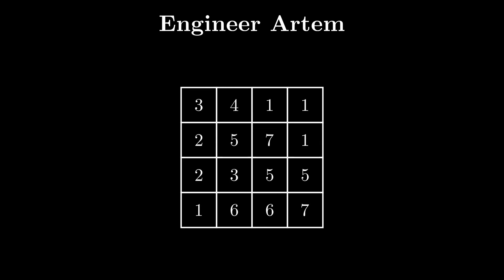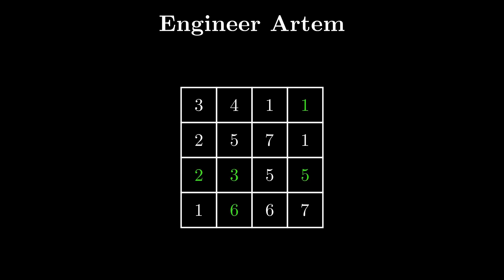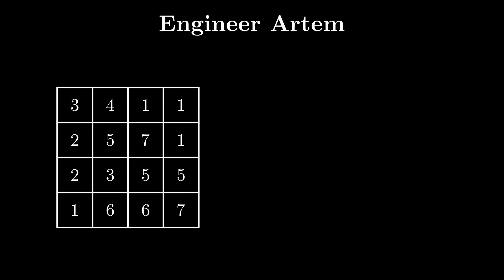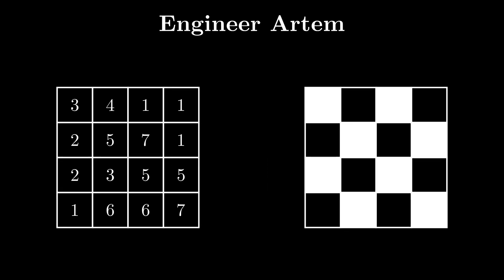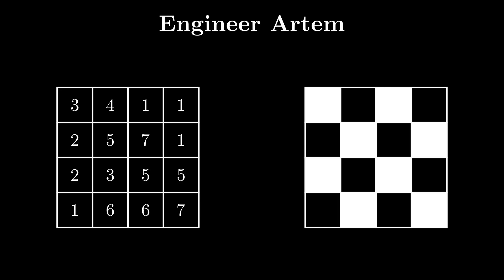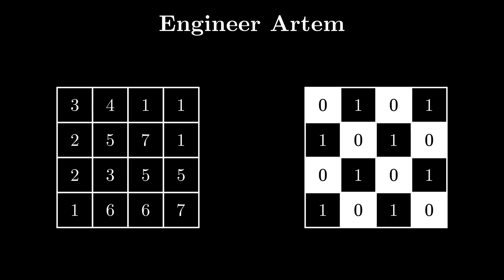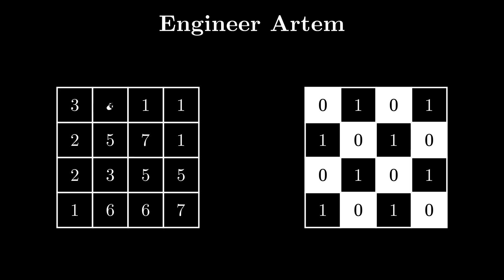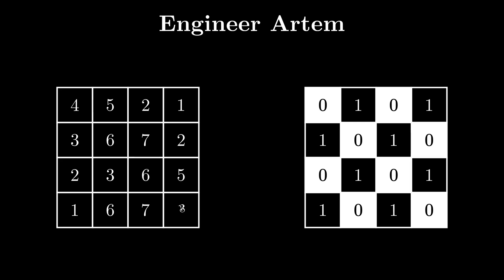Codeforces Round #682 Problem C Video Editorial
This is a 3blue1brown style video editorial for Problem C from Codeforces Round #682

Timestamps:

0:00 - Problem C
0:30 - Problem C solution
1:32 - Outro